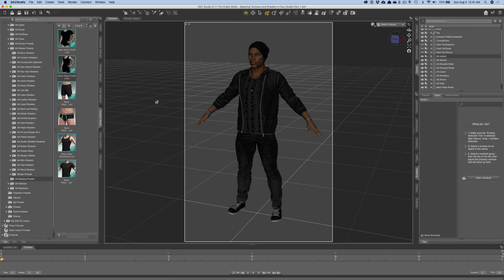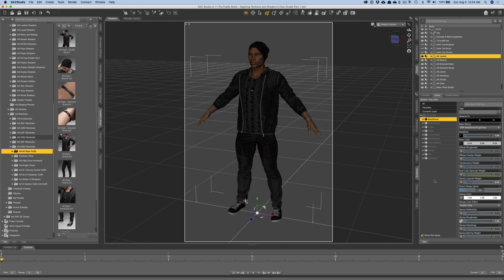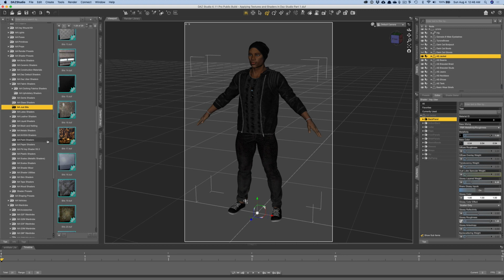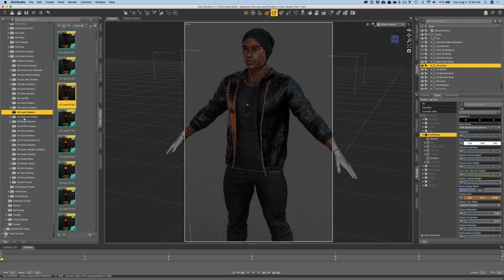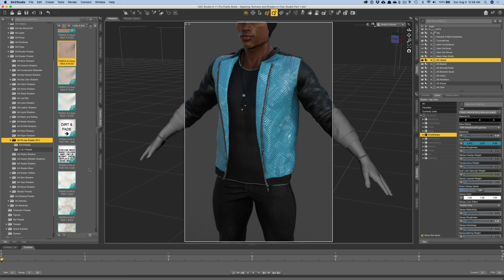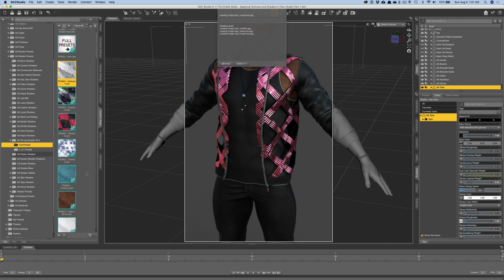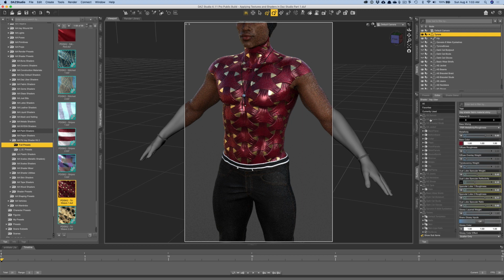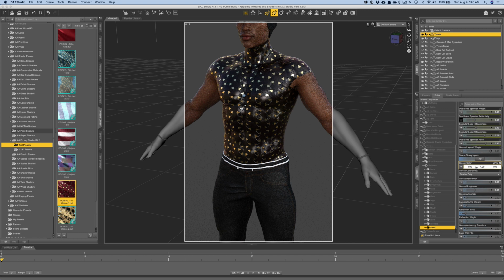Applying Textures and Shaders - Daz Studio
Want to change up the look and texture of your Daz figure, clothing, prop, and skin assets? This tutorial covers how to change and add new textures to all your Daz assets. For example, after watching this tutorial, you'll be able to change the color of outfits, or add creepy or fun skin textures to your figures, or change the type of metal on your Daz weapons. The possibilities are endless, and soon you'll be able to make old assets look more unique and brand new again!

Feel freee to join our Facebook group, Dazzies Unite! as well. In there, we focus on learning how to use Daz Studio more effectively.

Featured Daz Assets:
Purchases made through some store links may provide some compensation.
(Commission links)